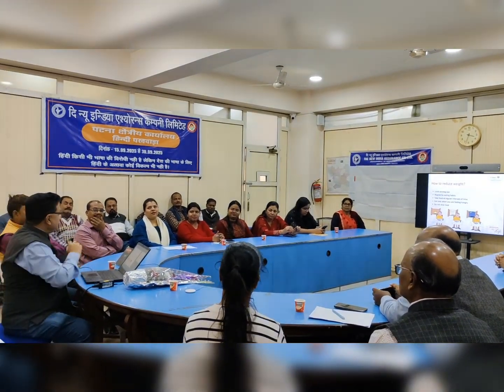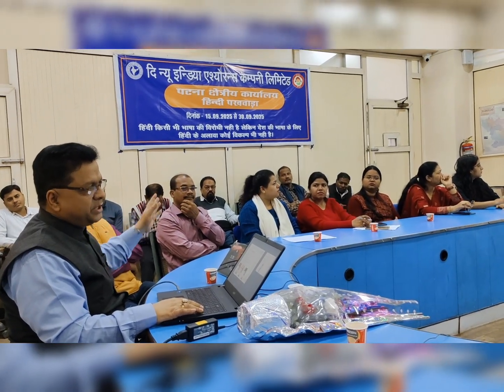bihar diabetesawareness india patna education facts doctor lionsclubinternational viral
Diabetes Awareness program by Dr RANA SP SINGH MBBS MD senior physician and diabetologist Patna
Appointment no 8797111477